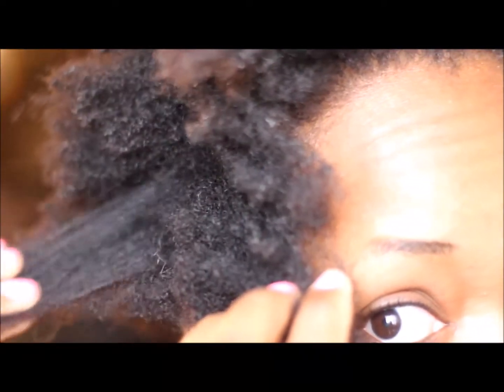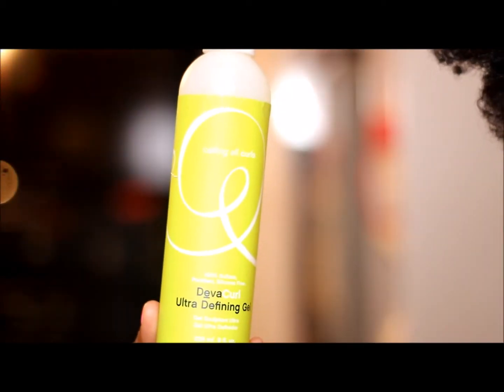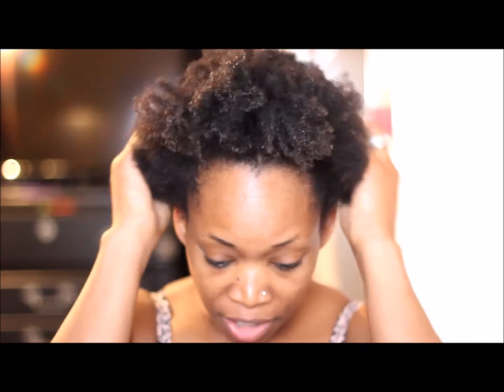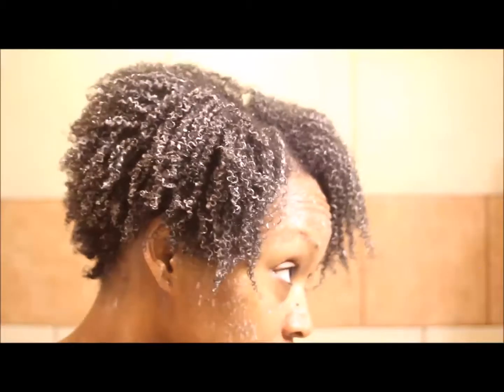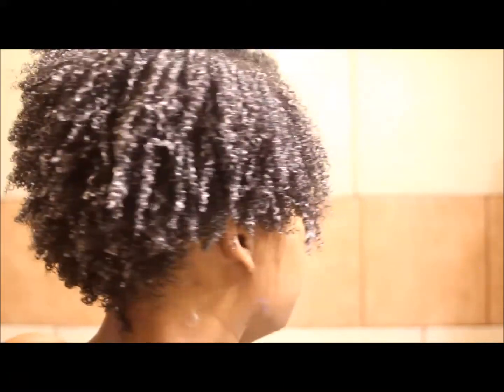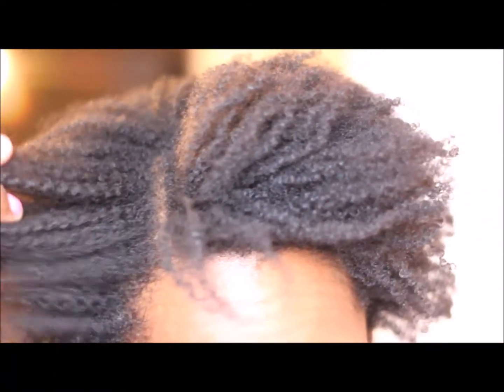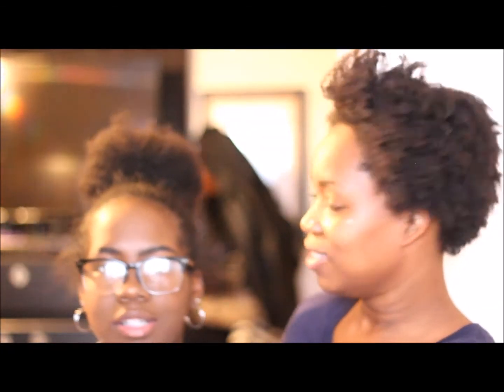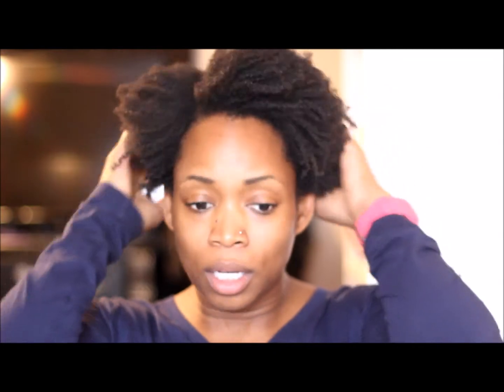215 - Wash and Go Using Deva Curl Again (In Shower) - Natural 4b / 4c Hair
I wanted to try DevaCurl again on soaking wet hair. I got basically the same results - :-((((( LOL - I guess I wanted different results because I love the no poo and conditioner!

Closed Captions offered!